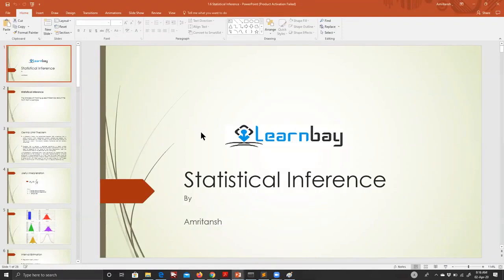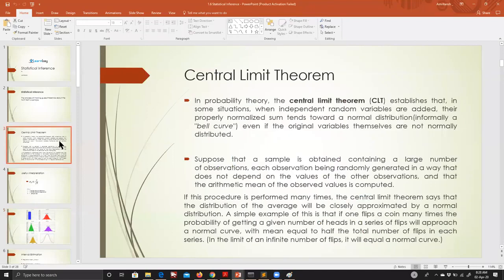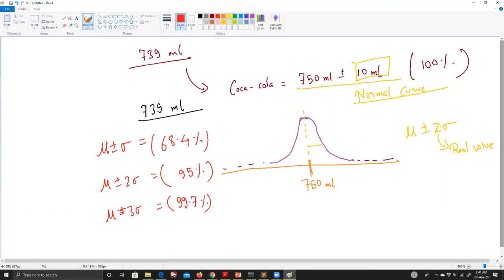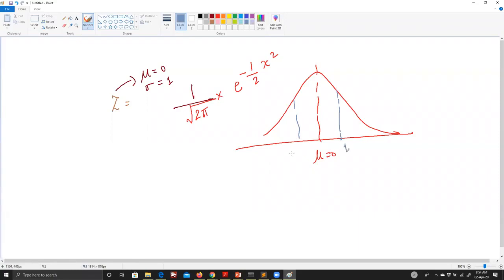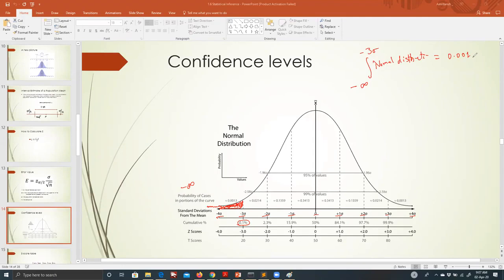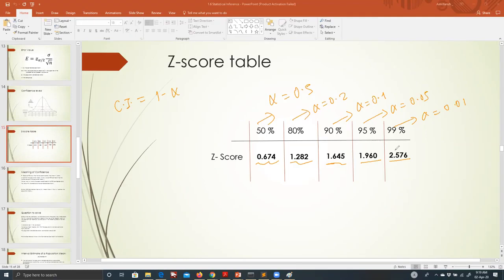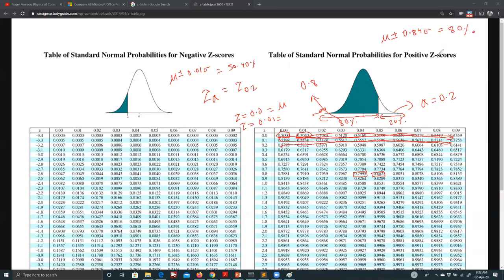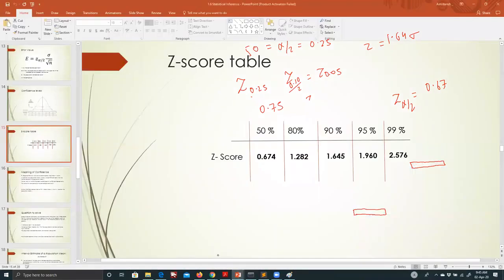Statistical Inference Tutorial - Data Science | Learnbay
You are watching "Statistical Inference Tutorial - Data Science" now !

According to Wikipedia-Statistical inference is the process of using data analysis to infer properties of an underlying distribution of probability.

Machine Learning,
Tensor Flow,
IBM Watson,
Google Cloud Platform,
Tableau, Hadoop,
Time Series,

*COURSE HIGHLIGHT*
1) IBM Certification
2) Live-instructor based online classes.
3) Industry expert trainers.
4) 12+ real-time projects of different domains.
5) Working professional friendly
6) Multiple batch option (Weekday/Weekend).